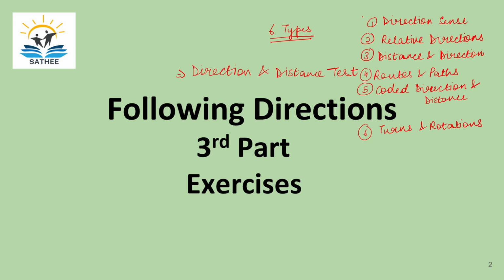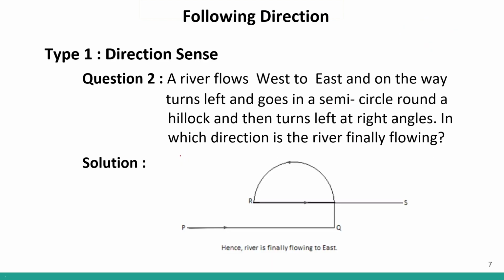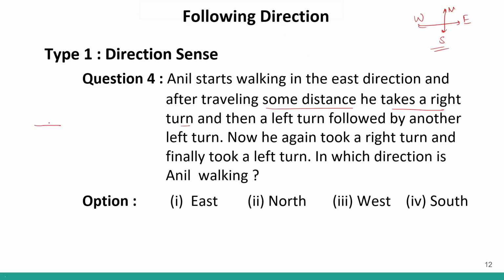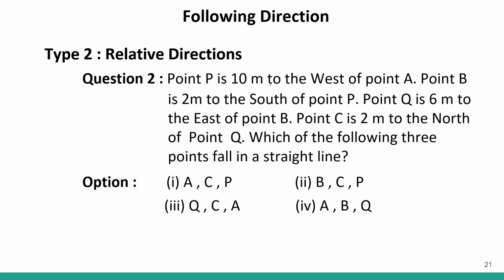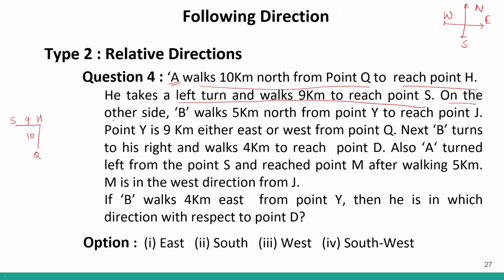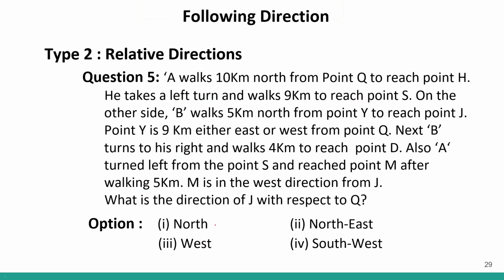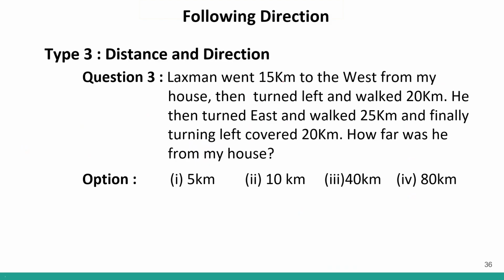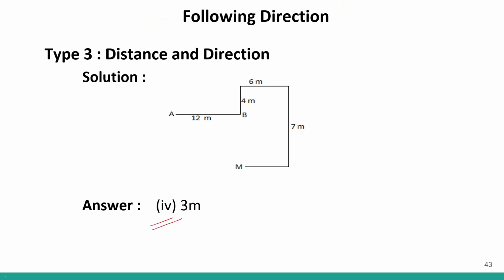Following Direction 3rd Part: Exercises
Subject: Reasoning Abilities
Programme Name: Following Direction
Course Name: SSC

In this video we have discussed the questions based on the 3 types (Direction Sense, Relative Directions, Distance and Direction).

📡 Key Features:
Syllabus-based Content